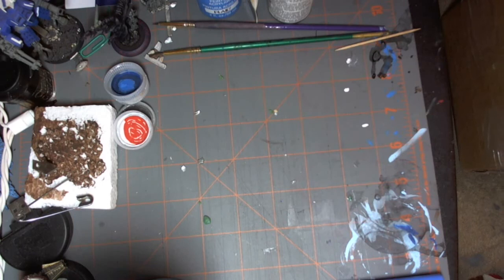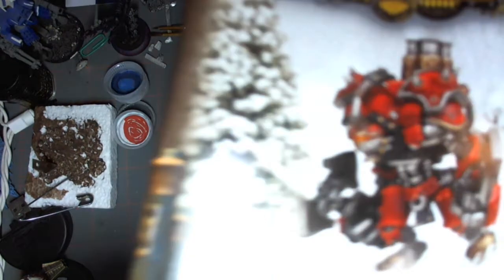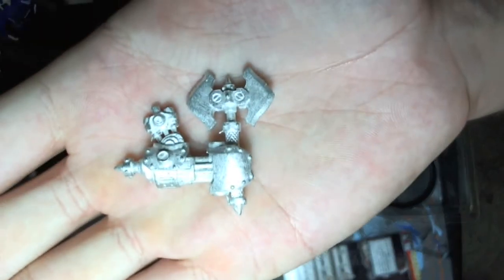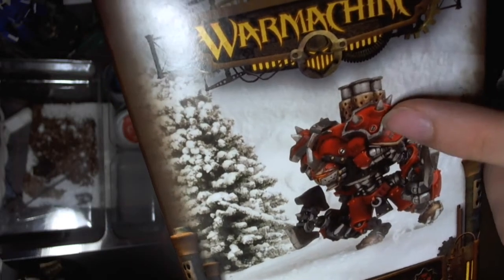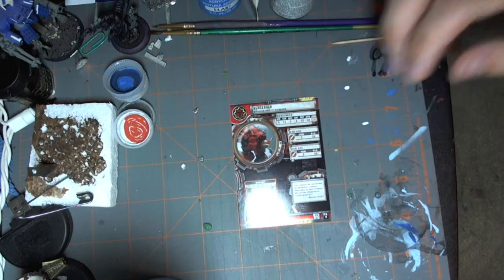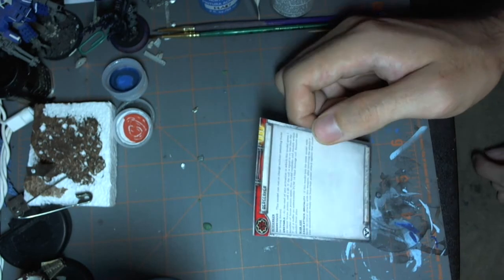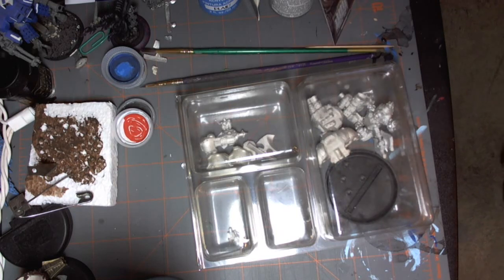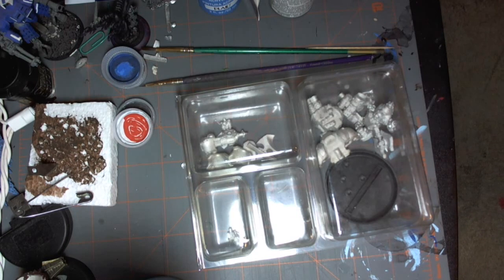Khador Berserker Unboxing!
Here we take a look at what comes with the kit by Privateer Press, the infamous jack known as the Khador Berserker!